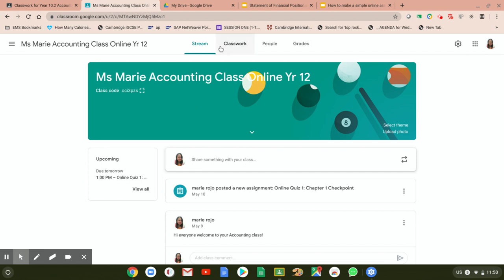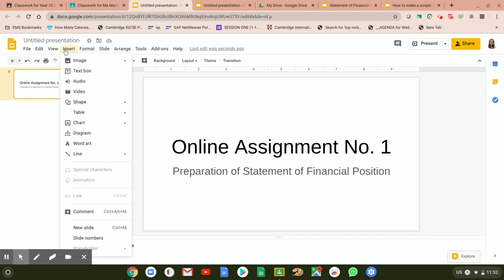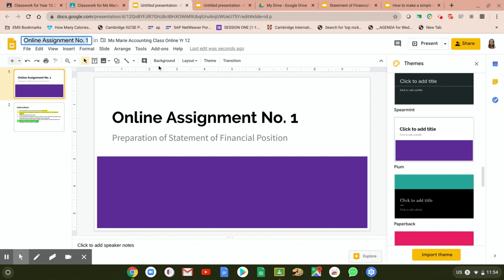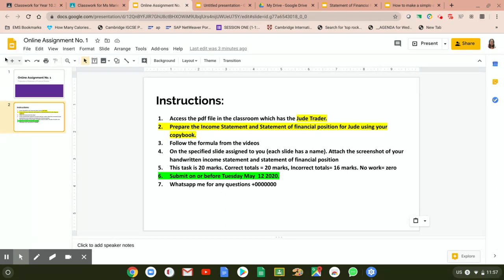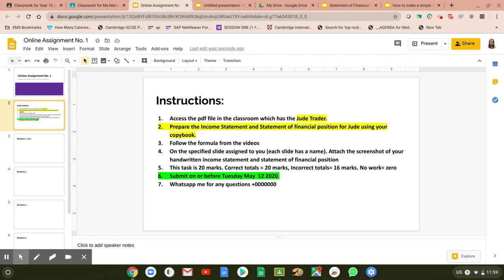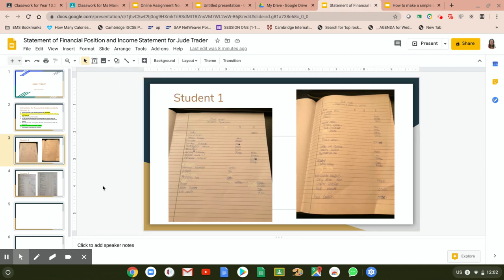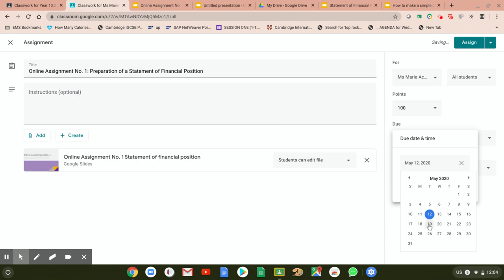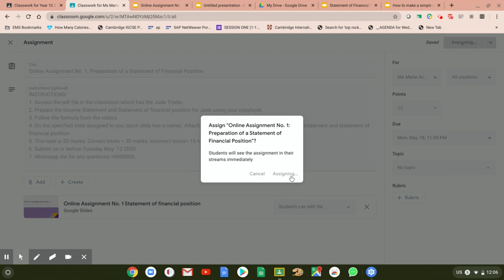How to make a simple online assignment using google slides in the google classroom -group work